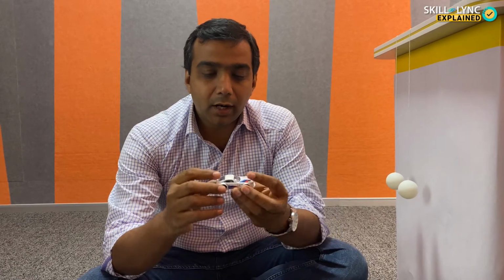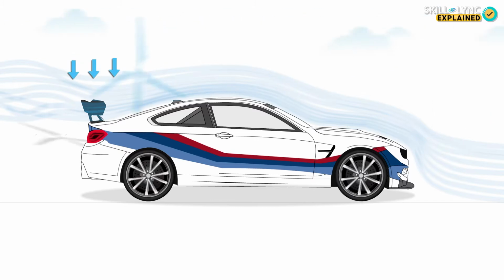What is Bernoulli's Principle? | Skill Lync | Aircrafts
How do cars travel at faster speeds? How do aircraft fly? Bernoulli's Principle is at the heart of it all. Watch the latest video from Skill-Lync to know more.

Skill-Lync is an e-learning platform for Engineering students with 1000+ positive reviews on Google.